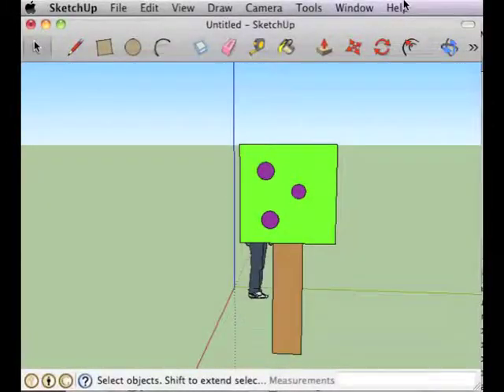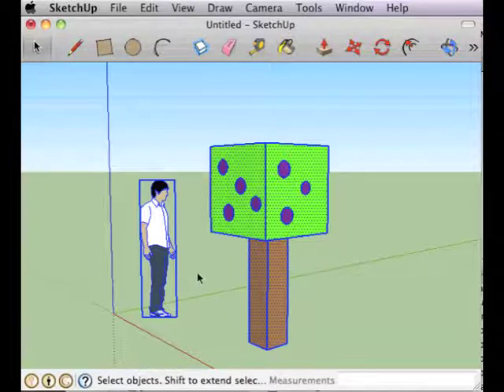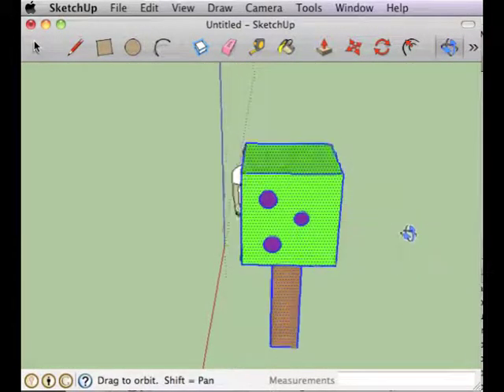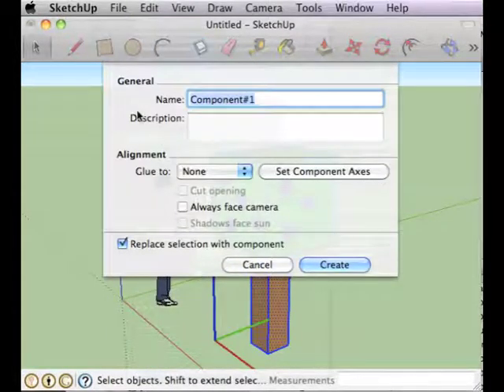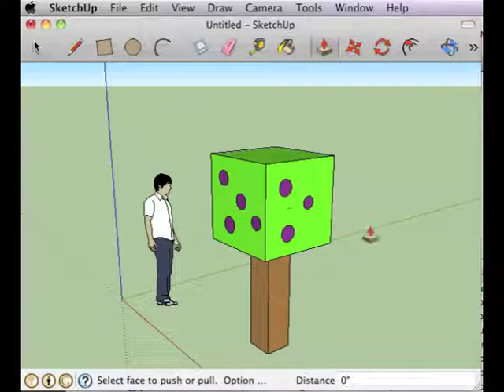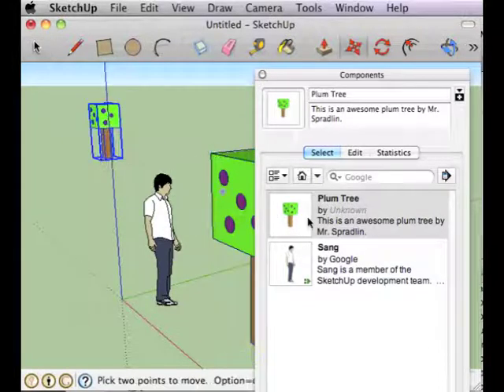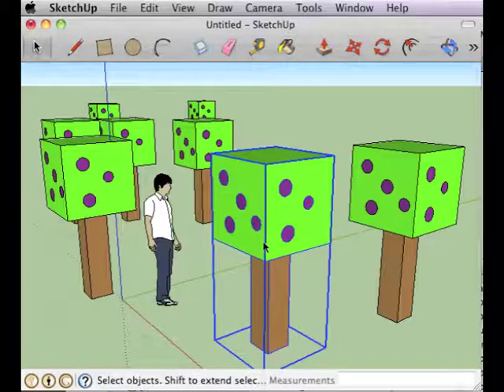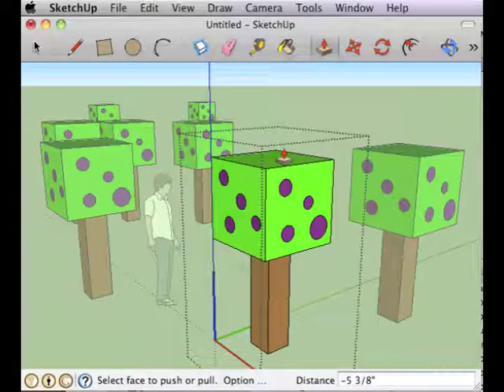Sketchup Components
Tutorial on how to make components in Google Sketchup 8